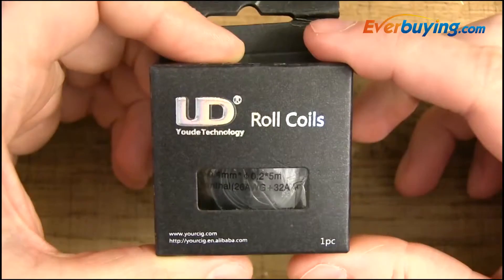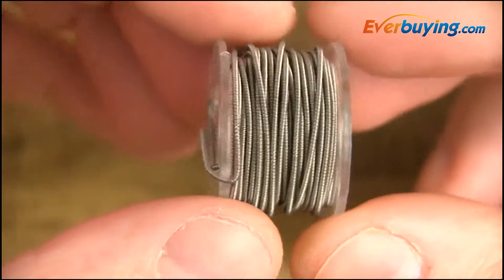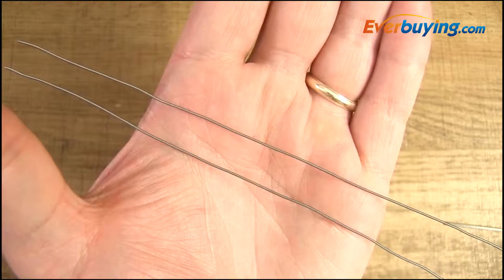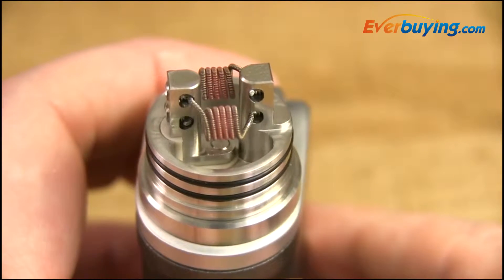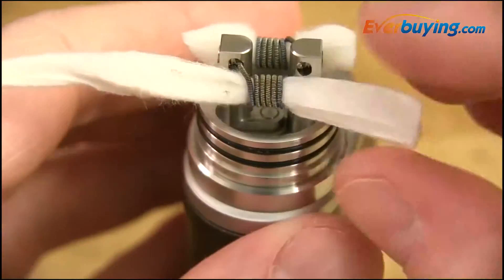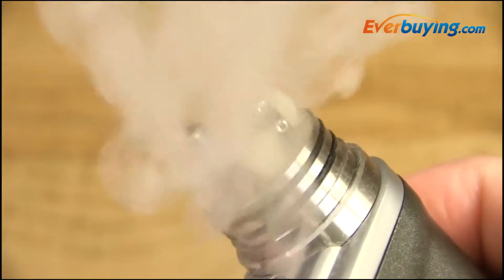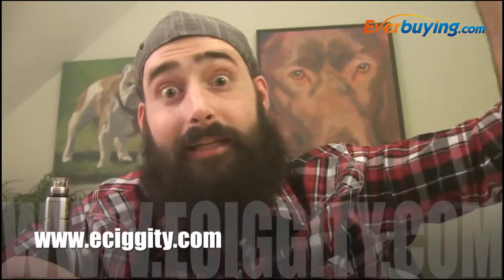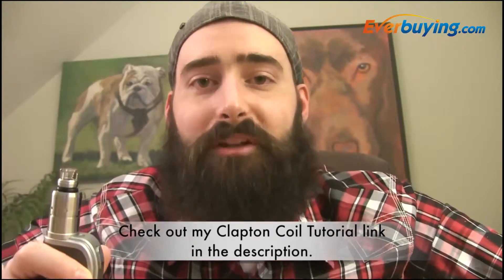Youde 5 meters 26AWG and 32AWG 2 Wires twisted kanthal wire roll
Main Features:
5 meters 26AWG and 32AWG 2 Wires twisted kanthal wire roll
Ultra-low Resistance, about 0.08ohms
Kanthal material, ferritic iron-chromium-aluminium alloy (FeCrAl alloy)
For use at temperatures up to 1400 centigrade (2550 F)
The alloy is characterized by high resistivity and very good oxidation resistance
Commonly used as electrical heating elements in high-temperature furnaces for heat treatment, ceramics, glass, steel, and electronics industries, great for E-cigarette coils DIY
Corresponding diameters: 0.2, 0.4 mm